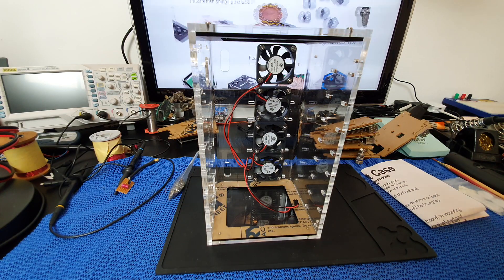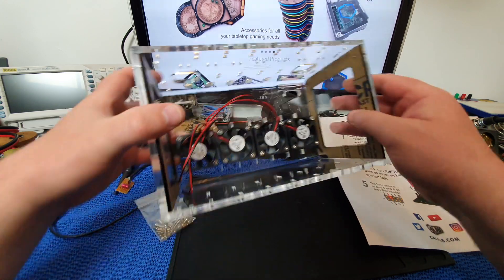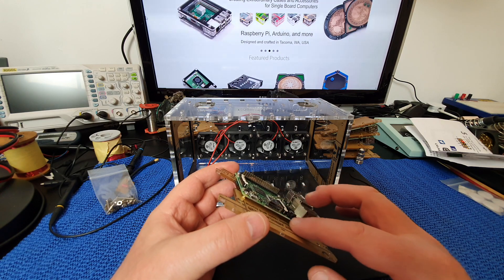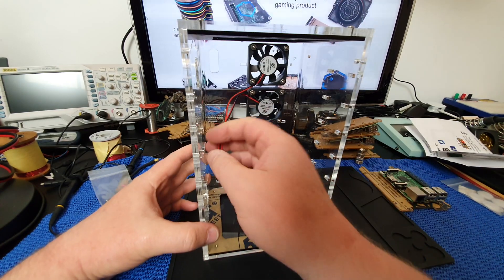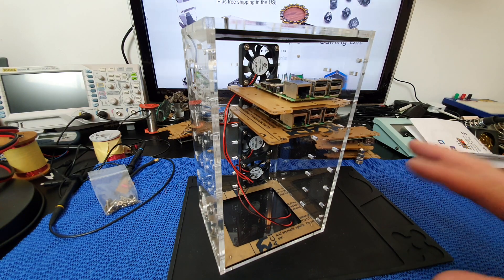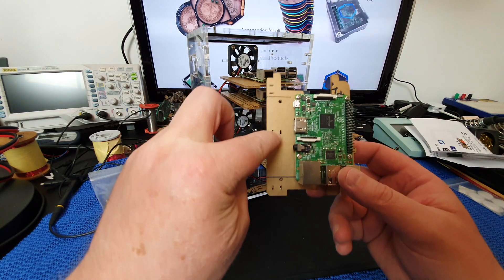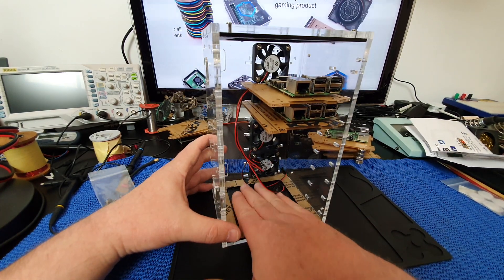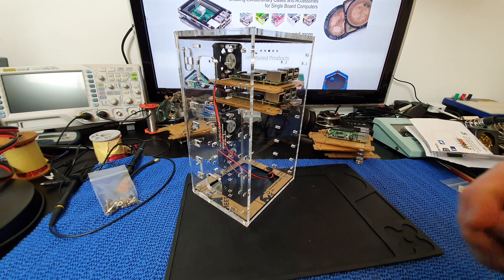C4labs cloudlet case for raspberry pi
Cloudlet case from c4labs